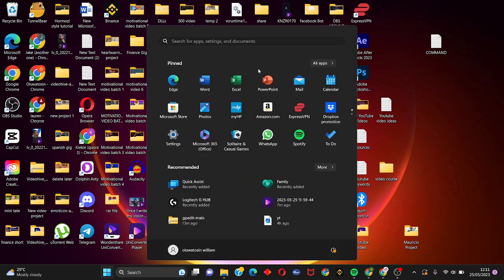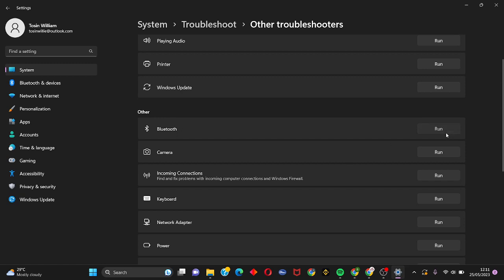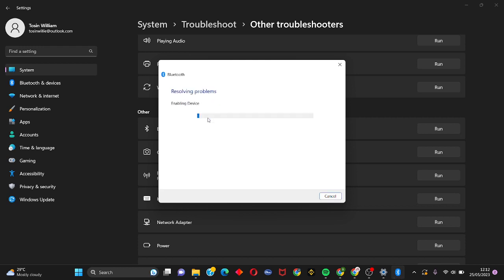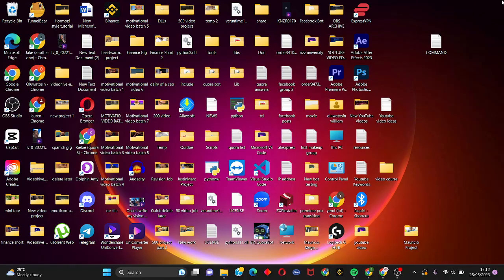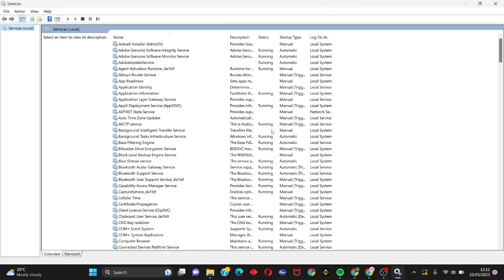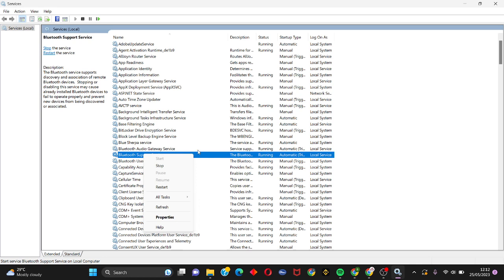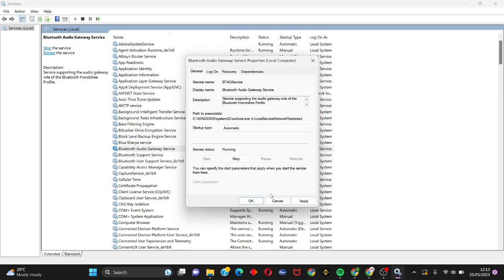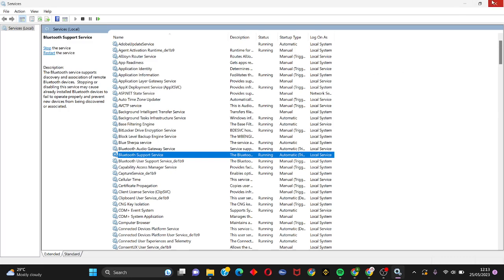Comprehensive Troubleshooting Guide: How to Fix Generic Bluetooth Adapter Missing on Windows 11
Experiencing the frustrating issue of a missing generic Bluetooth adapter on your Windows 11 device? Don't worry, we've got you covered with our comprehensive troubleshooting guide.

In this in-depth tutorial, we'll provide you with a step-by-step troubleshooting process to help you fix the problem of a missing generic Bluetooth adapter on Windows 11. We'll cover various solutions, including checking device settings, updating drivers, performing system scans, and more.

Our guide is designed to be user-friendly, even for those with limited technical knowledge. We'll provide clear instructions and valuable tips to help you navigate through the troubleshooting process smoothly.

Don't let a missing generic Bluetooth adapter hold you back from enjoying wireless connectivity. Watch our comprehensive troubleshooting guide now and get your Bluetooth functionality restored on Windows 11.